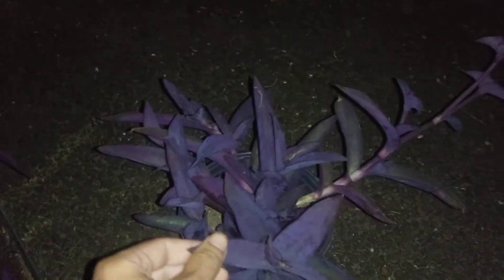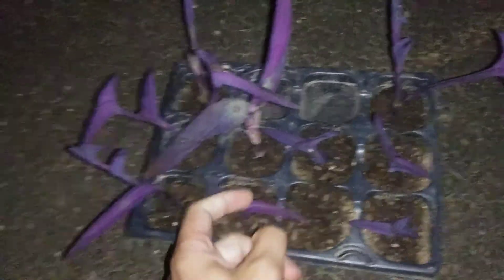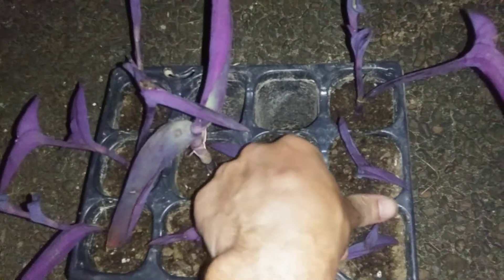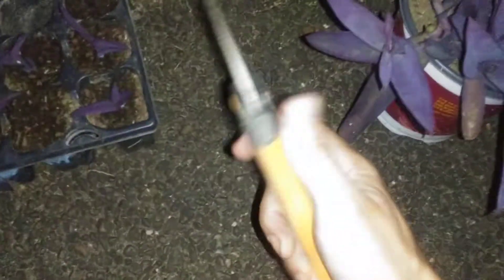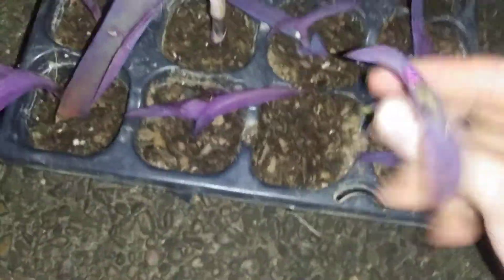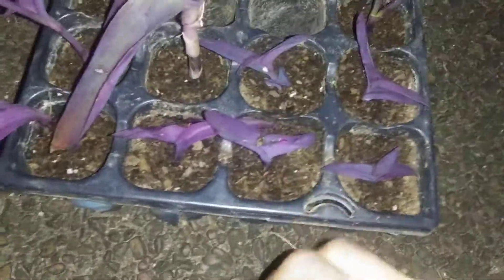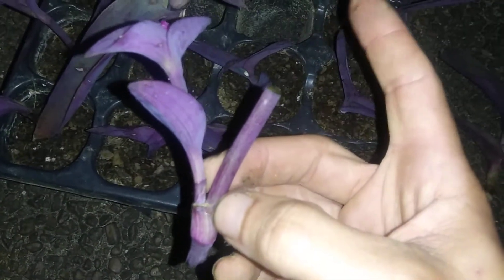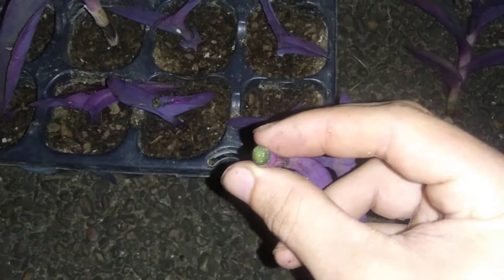Propagating purple queens/hearts/fingers - Midnight Farms Camden, TN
Just a quick video to show y'all how to turn a single plant into pots and pots of these wonderful, vibrant, and hardy plants and it's super easy! Leave any questions in the comments and I'll answer them the best I can. Take care y'all!